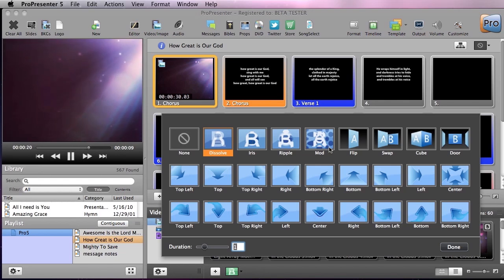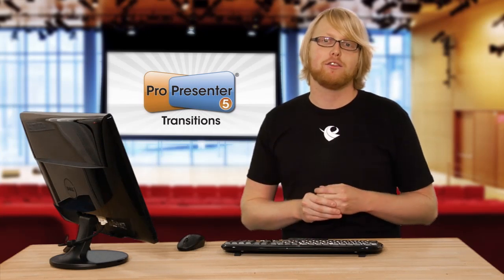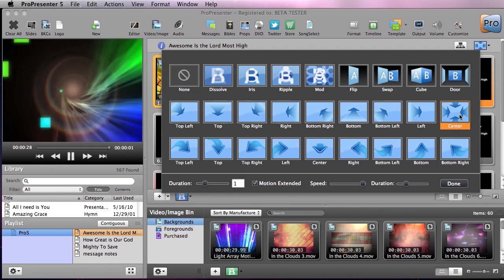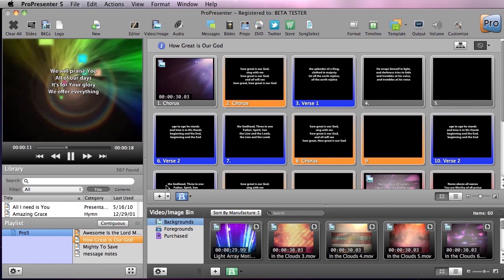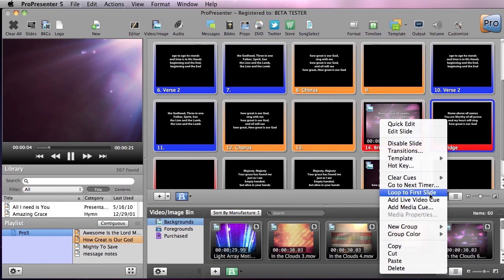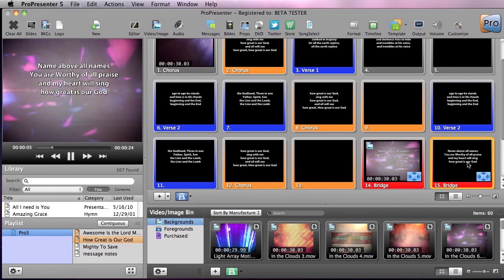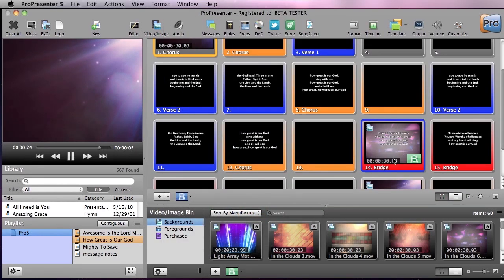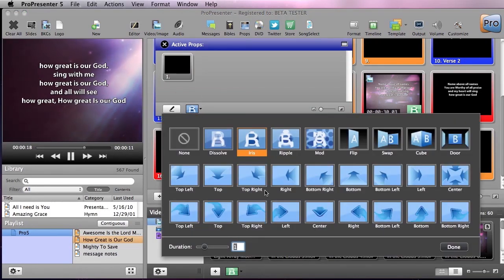ProPresenter 5 Transitions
ProPresenter Worship software has always been known for its smooth video playback and transitions.  One of the most important features of solid worship presentation software is stability and smooth playback.  ProPresenter 5 builds on this principle and introduces some powerful 2D and 3D video effects.  Learn more about these tools in this video.